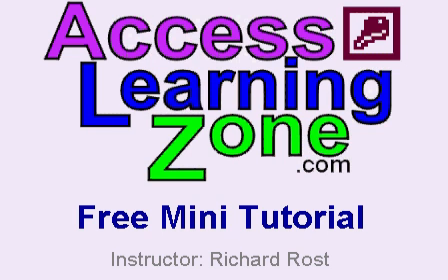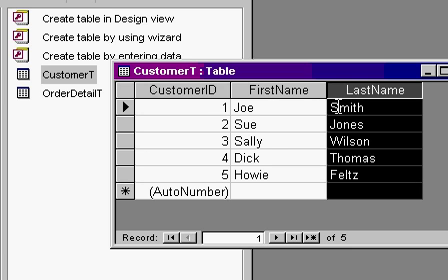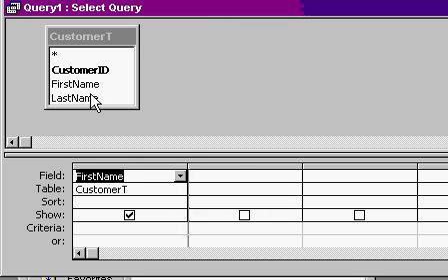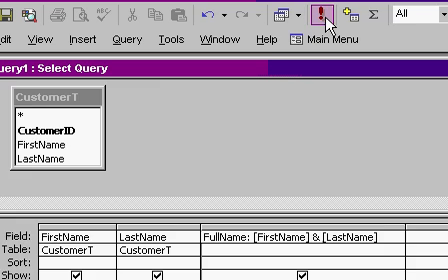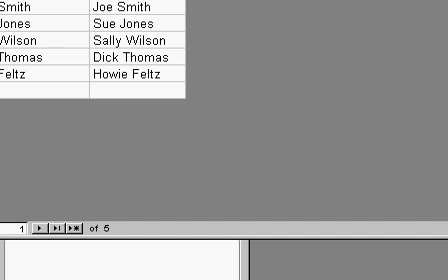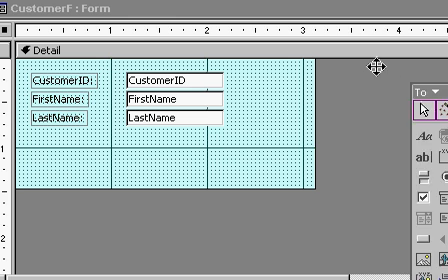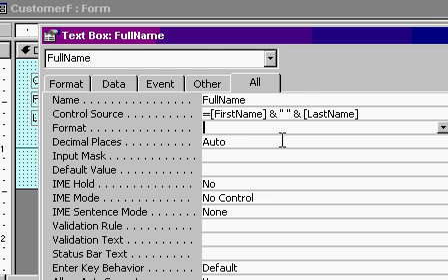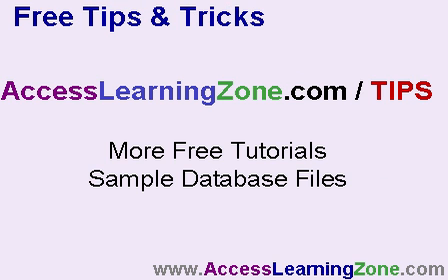Microsoft Access String Concatenation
Learn how to put two text strings together into one query field using STRING CONCATENATION with this tutorial. for more free tutorials.